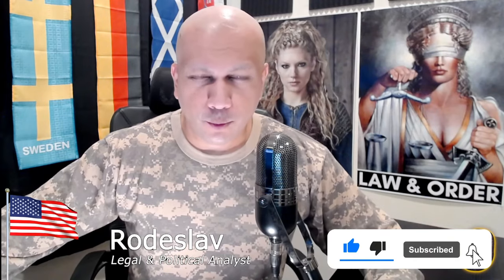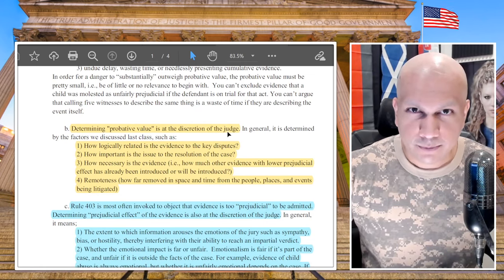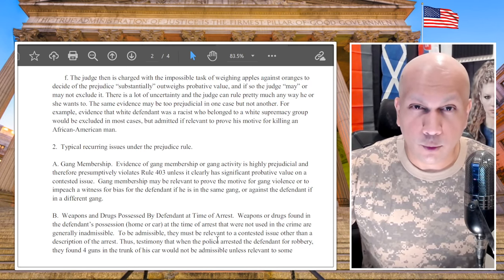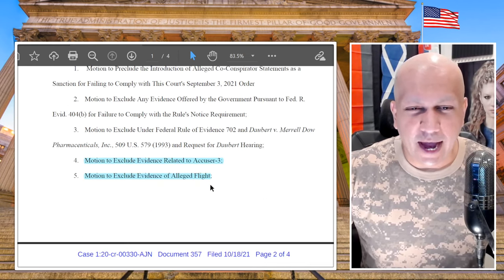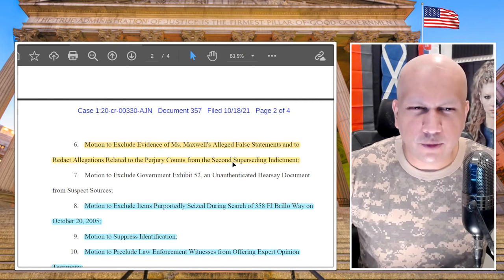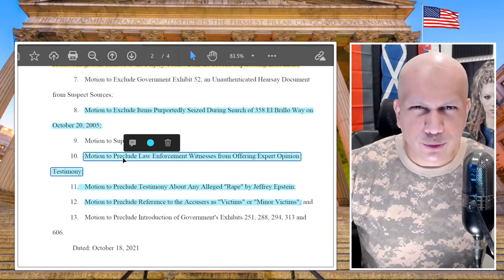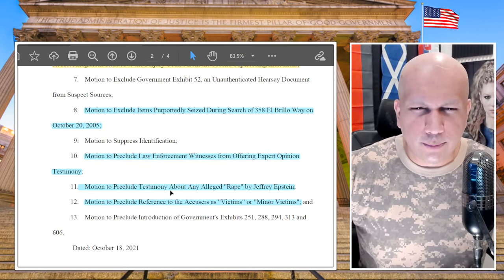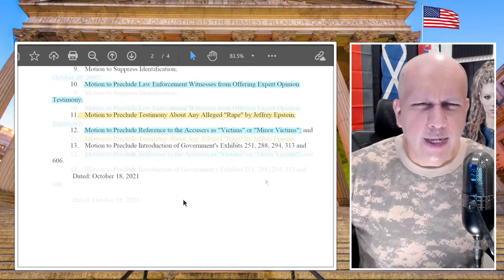Maxwell Runs Away From Epstein In Motions In Limine (Trial Logistics Part 4)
My latest update on the Us vs. Maxwell case.

▶ Outro Music: Law & Order Theme Song Cover By Angela Petrilli and Valerie Chaikin

▶ Bad Reading Skills:
Many have commented on my poor reading skills. There is a reason for this.
I had a drowning accident when I was 18, which damaged the language centers of my brain and I suffer from mild aphasia. I have a hard time reading out loud. I try my best, but it is not curable with practice. No sympathy needed, just an explanation.

▶ My Educational and Professional Qualifications:
Academic Training:
+ B.A in Political Science from California State University, Northridge
+ B.S in Microbiology from California State University, Northridge
+ Deep knowledge in Central and Eastern European Politics, History, and Culture
+ Deep knowledge of Classical Greek Philosophy and Logical Argumentation
+ Deep knowledge of Evolutionary Biology, Psychology, and Human Genetics
Political Experience:
+ Served as a political strategist on 3 winning Democratic State House Campaigns in California (names withheld for privacy reasons).
+ Worked for a sitting California Democratic senator's office, as a social media coordinator.
+ Served as a lobbyist for a labor union in Sacramento, California.